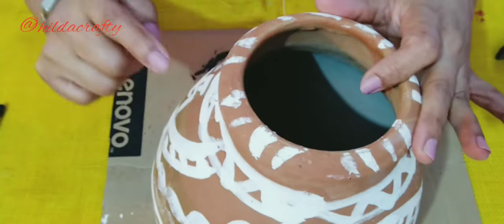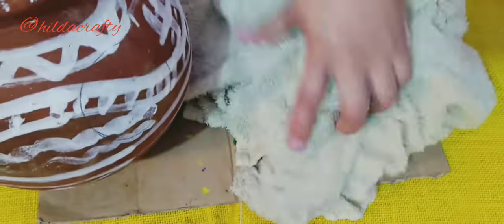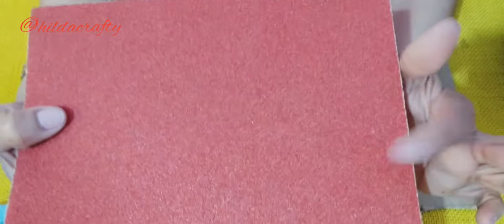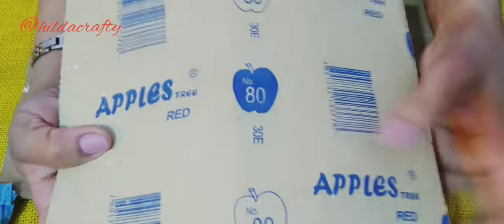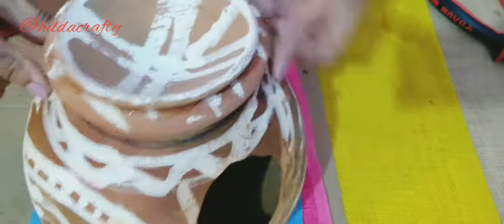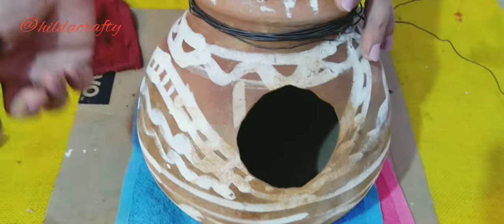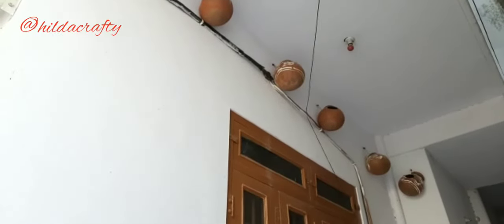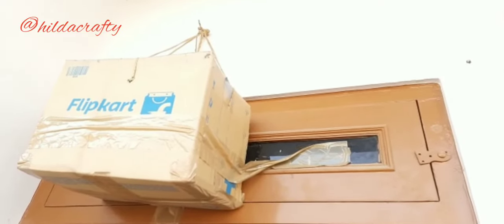Hole In Terracotta Pot/How To Make Hole In Earthen Pot/Matki Mein Ched Kaise Kare/Bird House In Pot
Hello everyone 💖
Today I am going to show you how to make hole in earthern pots without a drill. And to use these as bird nests. We have to be very patient and wait for the birds to come and make home in these. You can start by giving some grains so they get attracted to the place. I have given an update on my video where I made home for the birds using carton boxes. They love it. And I am sure they will love these earthern pots too as their home.
Hope I have inspired you to make bird nests around your home.
Hope you will try this DIY😊
Parental guidance needed.

You can watch my video on 'how to make bird nest with carton box'. Link given below:

💖Wire cutter:

💖Hot Glue Gun With Glue Sticks:

💖Sandpaper 220:

💖For my videos , I am using my Samsung M31 which is really good as far as video quality and sound is concerned. I don't even need a mic.

Happy Crafting